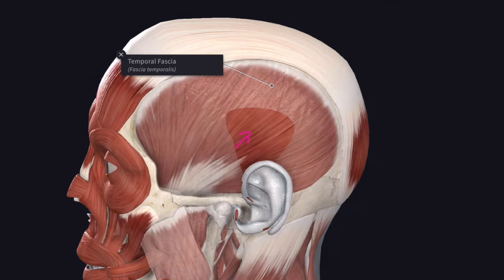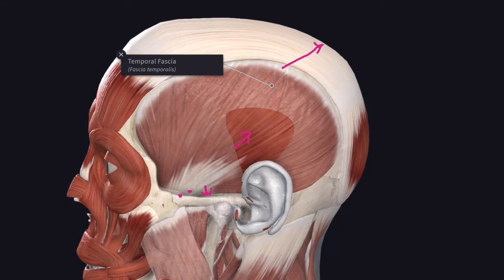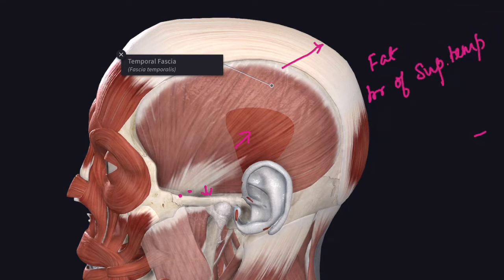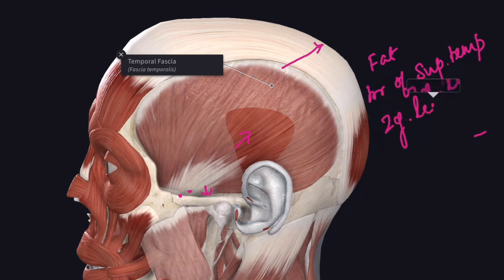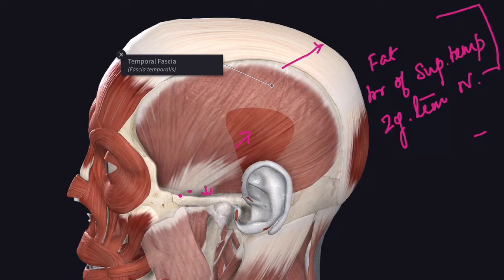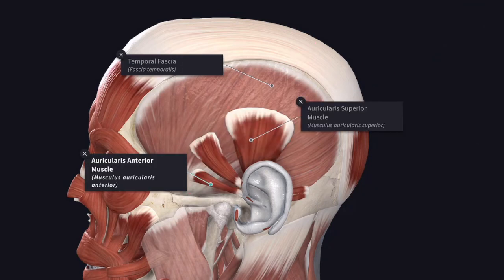Temporal Fascia | Content Of Temporal Fossa | Attachments | Morphological Importance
This video is about the temporal fascia, Its attachments, structures present between the two layers of temporal fascia in detail.